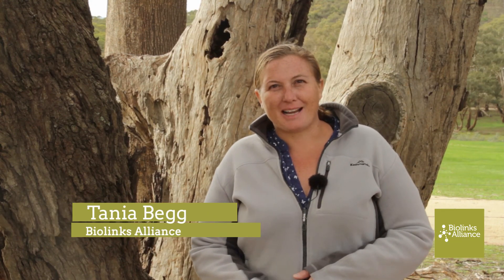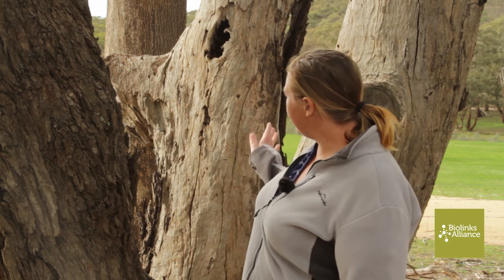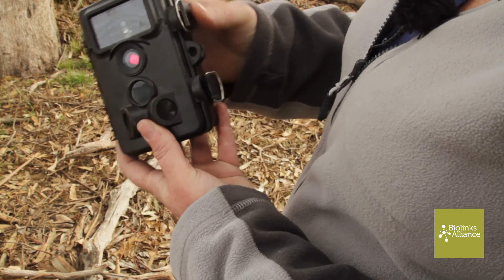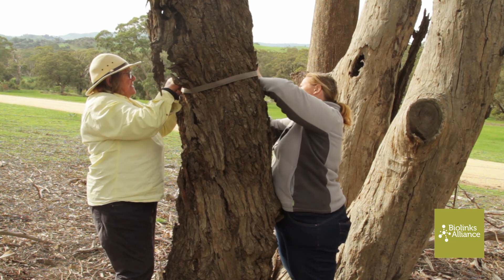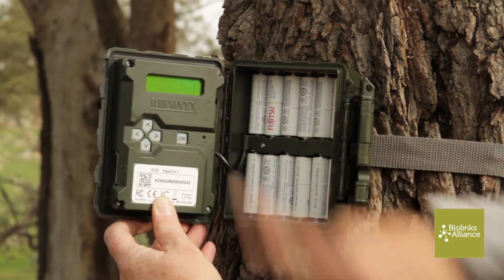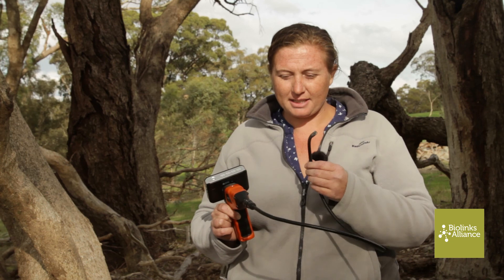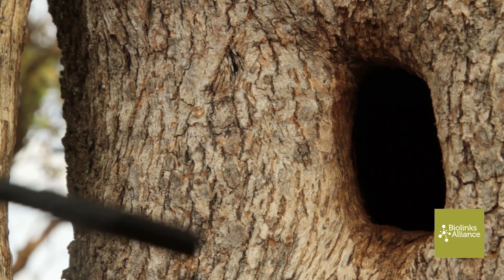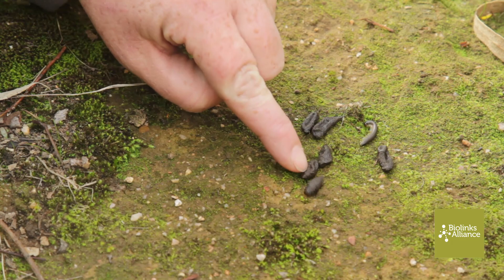Setting up a camera trap - Glideways in the Melbourne Ark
Biolinks Alliance presents our new series "Glideways in the Melbourne Ark". In this video, learn how to set up a camera trap on your property in order to potentially monitor gliders and phascogales.